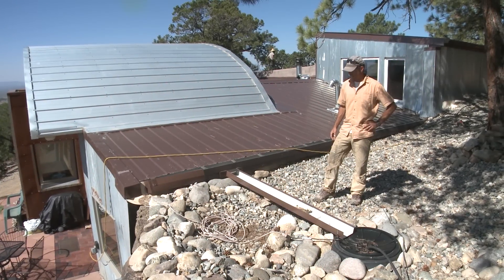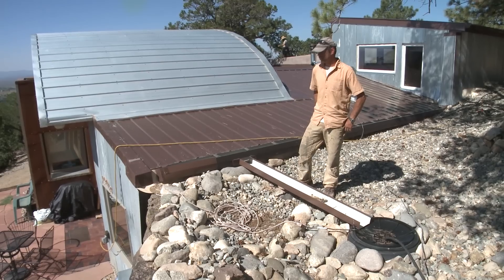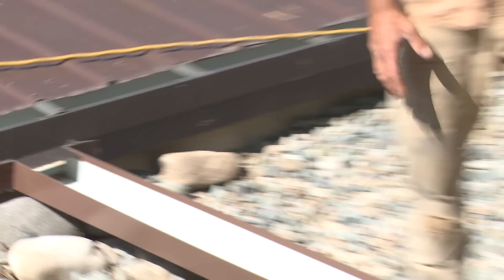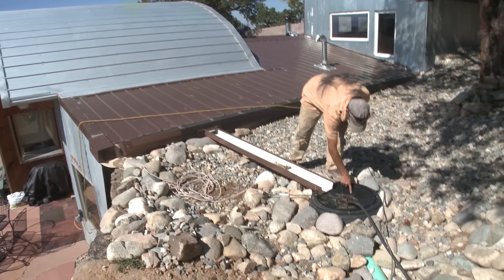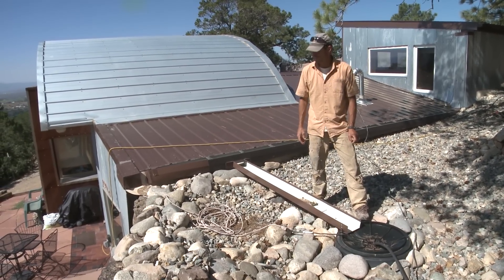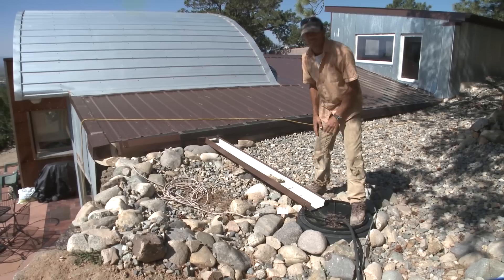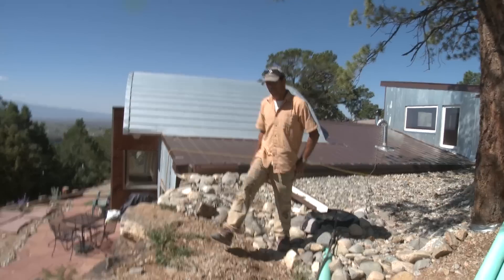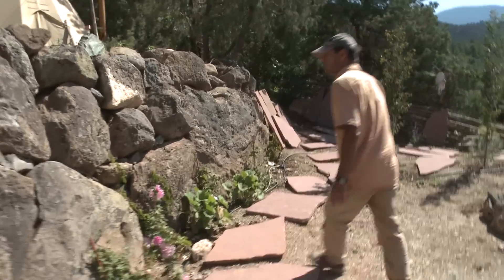Adding Simple Water Harvesting + Landscape Irrigation to an Existing Home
OGB presents this project by Ted Elsasser, owner of , where Ted's client wanted to add simple water catchment to his home for the purpose of irrigating his landscaping.  So Ted extended the existing gutter into a new 500-gallon buried cistern behind the house.  The irrigation runs a timer to some drip irrigation lines, and his trees are thriving and he no longer needs to use domestic well water.